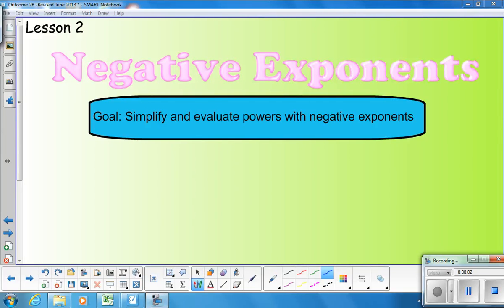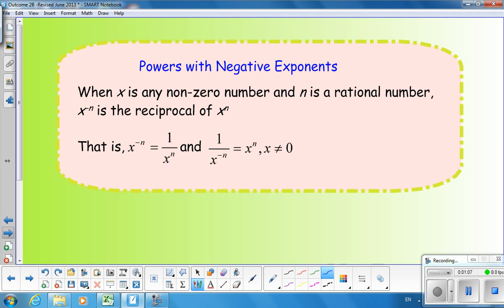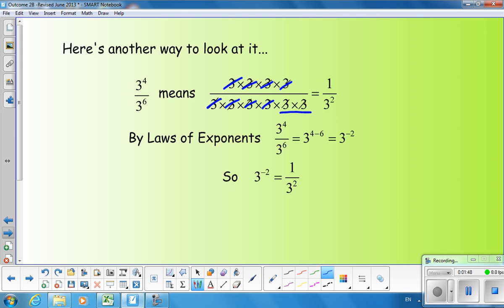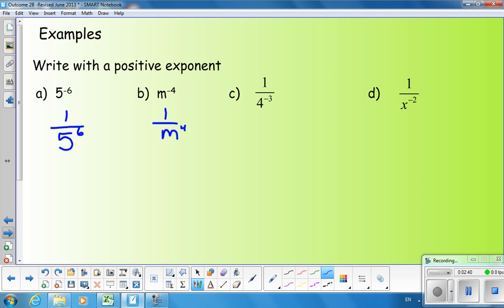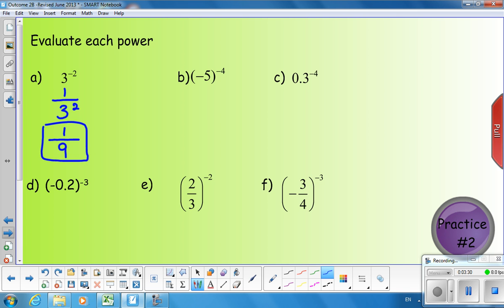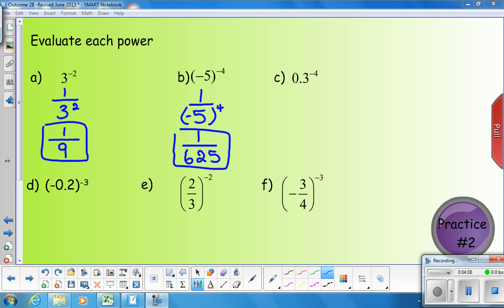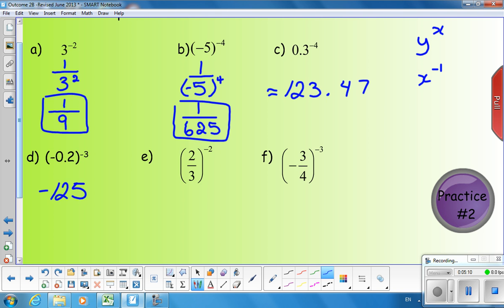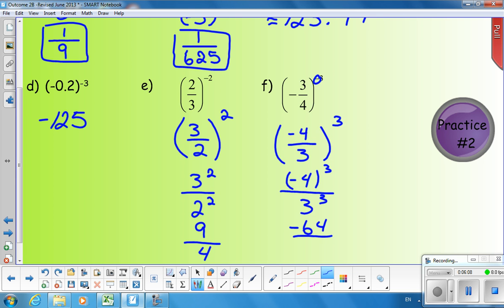Outcome 2B Lesson 2 Negative Exponents